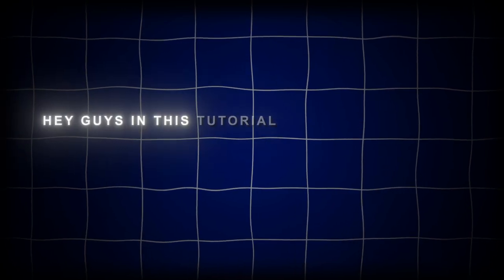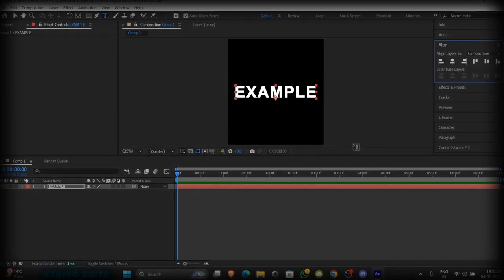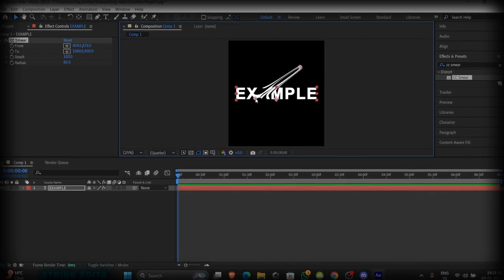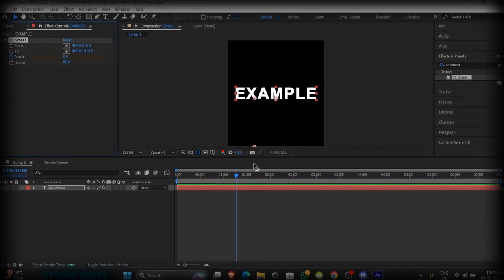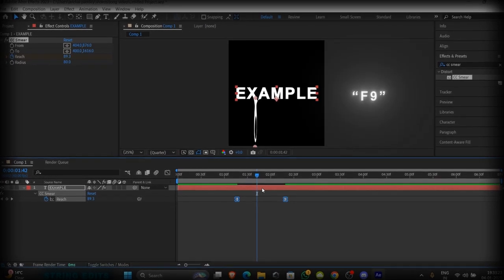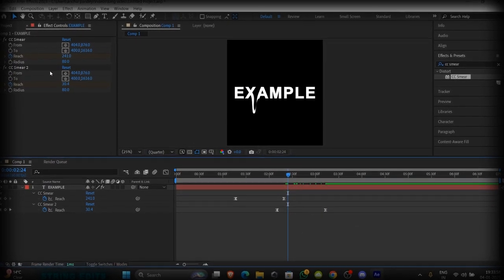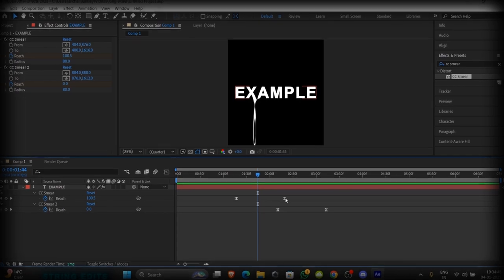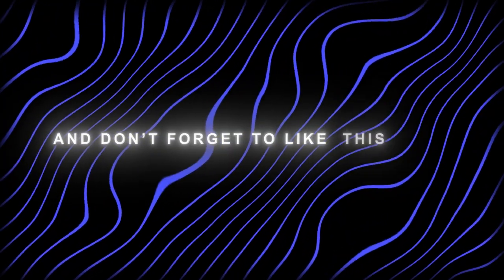Dripping Text Tutorial After Effects | Text Effect Tutorial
Hi Guys in this tutorial show you how to make dripping text in after effects. so watch till end and if it's useful for you than make sure to like & subscribe ❤️ .

Software i used : After Effects 2023